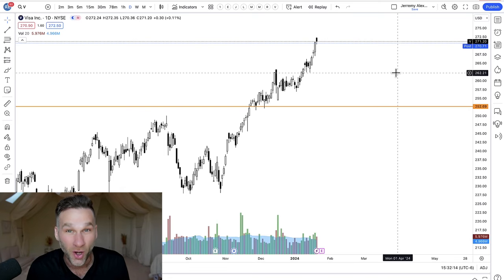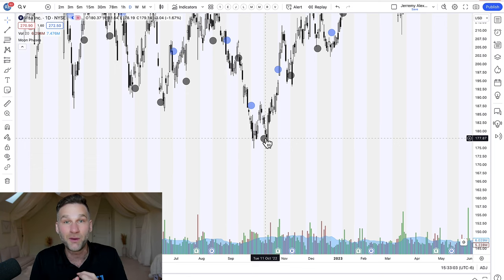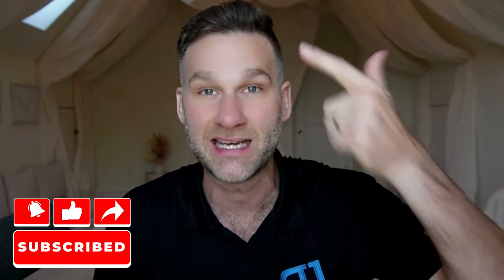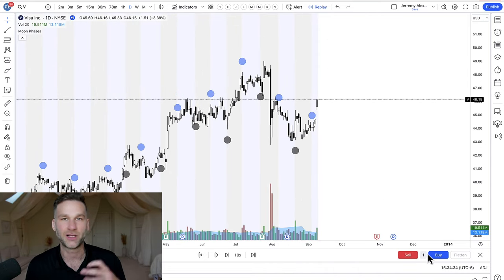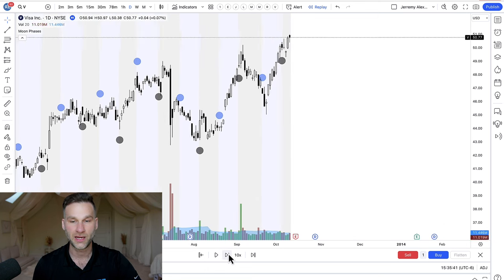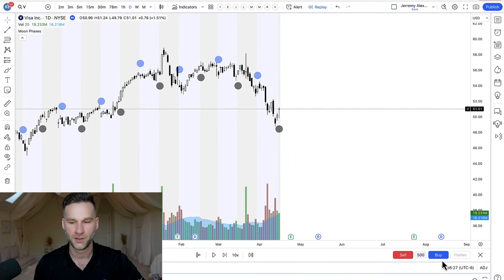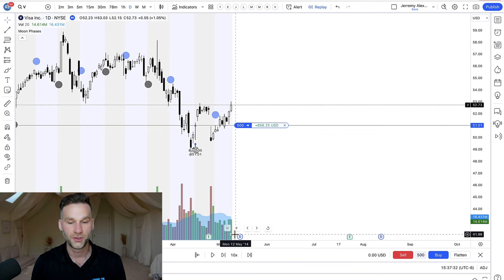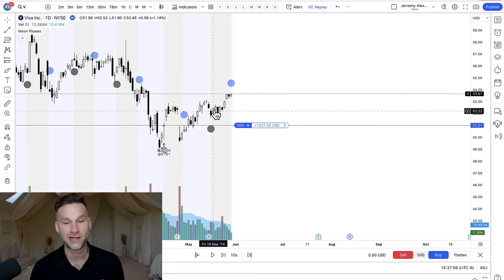How to Predict The Stock Market With….. The Moon???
Go here to take my FREE DAY TRADING COURSE!